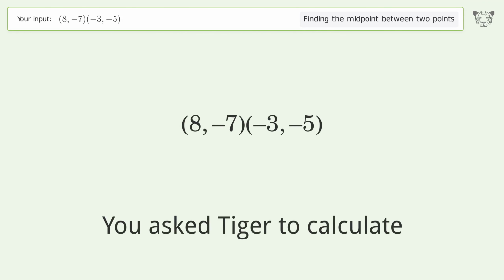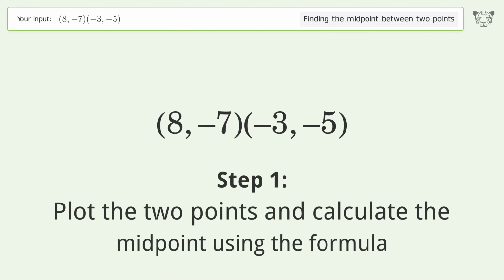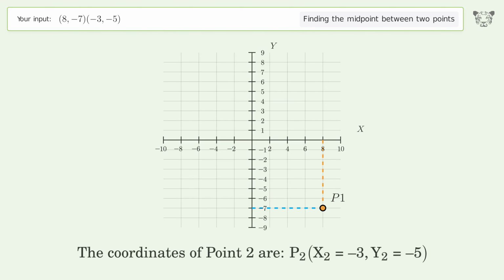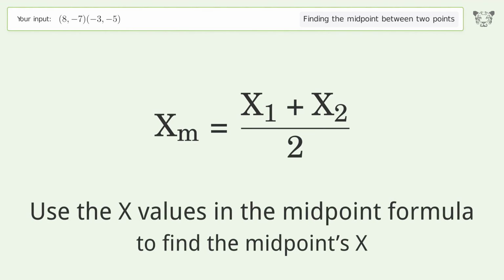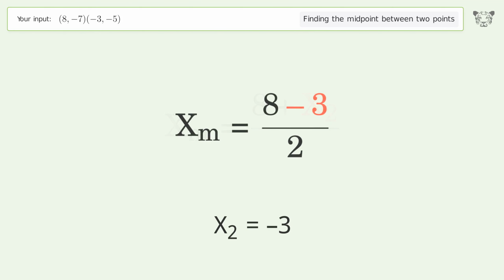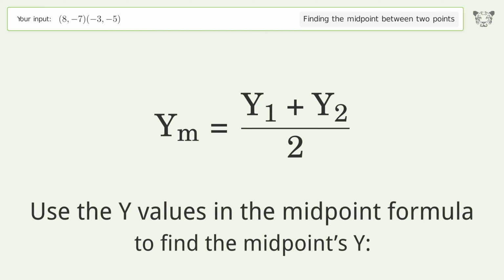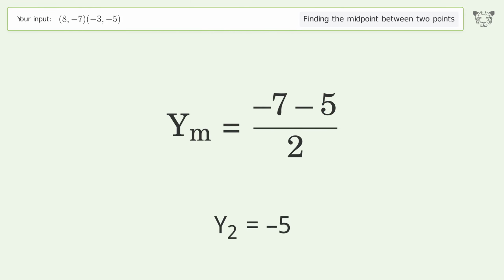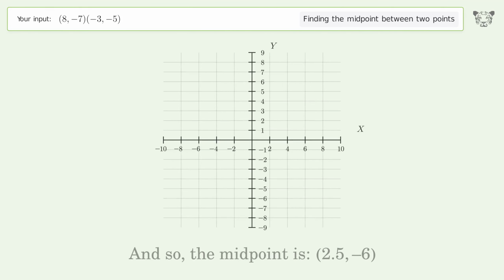Find the midpoint between two points p1 (8,-7) and p2 (-3,-5): Step-by-Step Video Solution